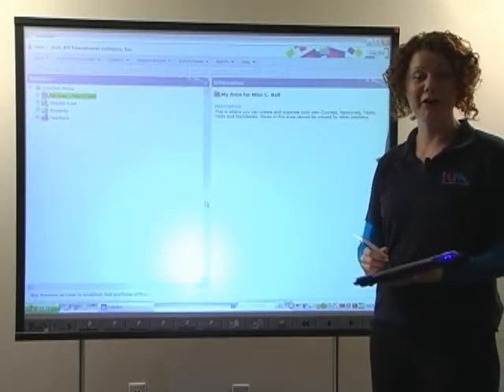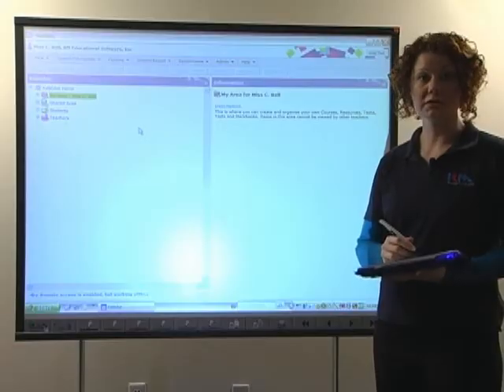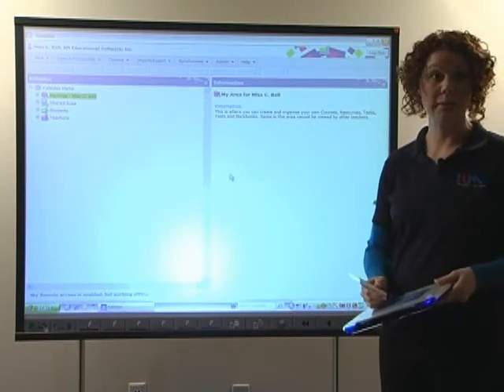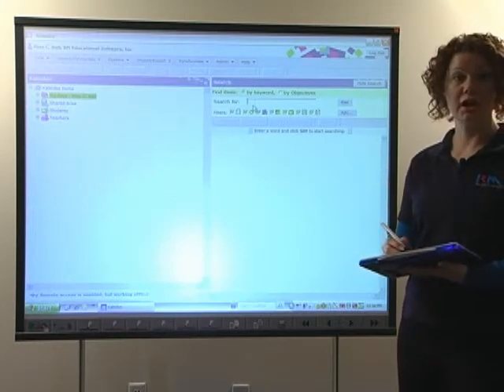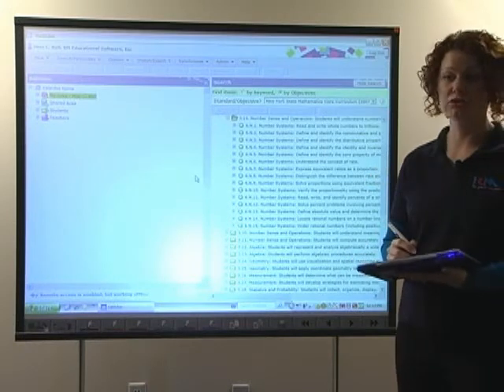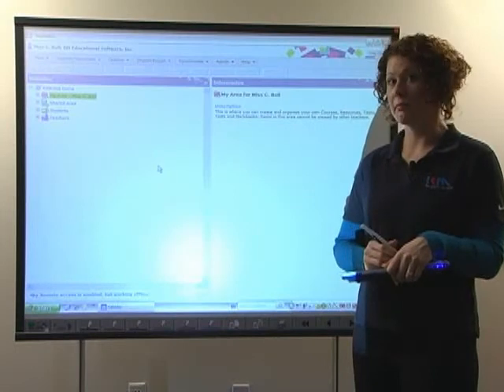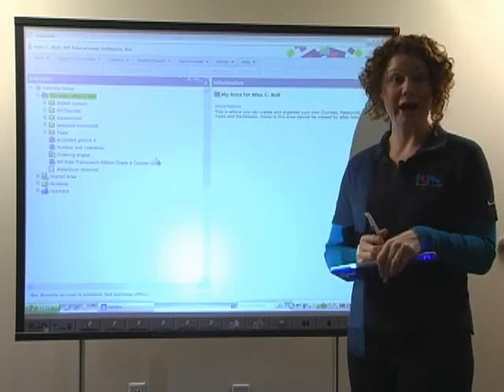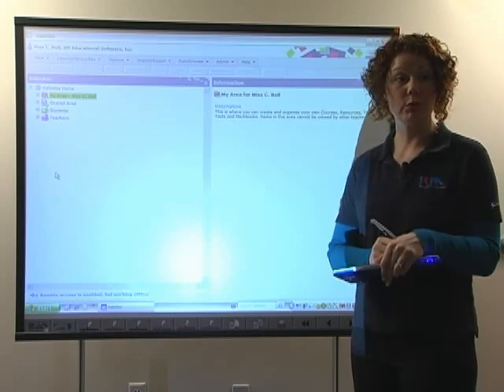RM Education Math Frame Work Overview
RM Math Framework Edition is a whole-class teaching system which utilizes interactive whiteboard technology to deliver a dynamic, highly visual and standards-aligned middle school math curriculum.

Consisting of more than 2,000 high-quality math activities which are aligned to both NCTM and State-based curriculum learning standards as well as powerful teaching and planning tools, RM Math Framework Edition can transform classroom instruction, engage and motivate students, and help you to focus teaching and learning closely around State-based learning standards.

RM Math Framework Edition is different from many other information technology-based systems in that it is a whole - class teaching solution. This means that the math teacher remains very much at the center of the instructional process.